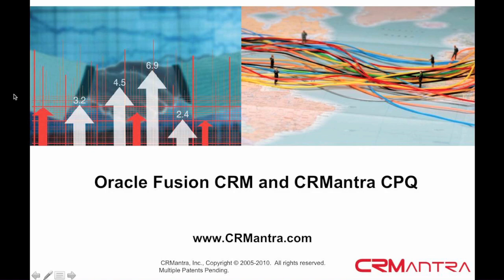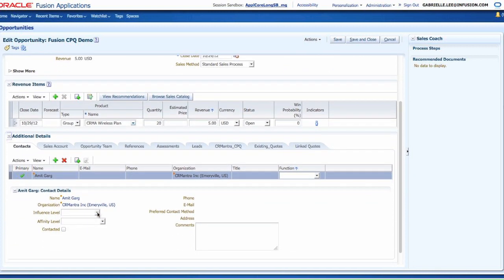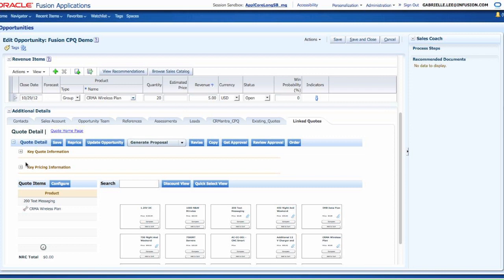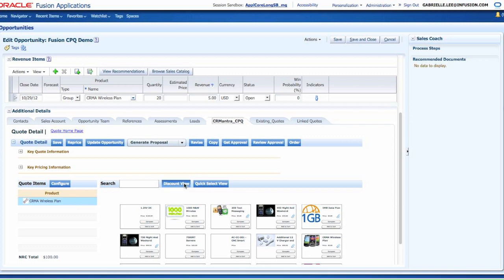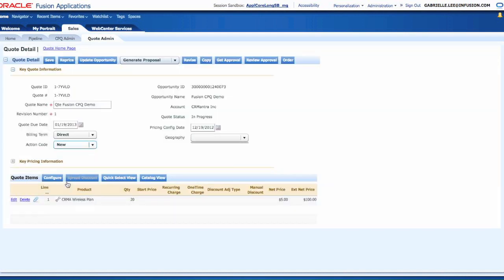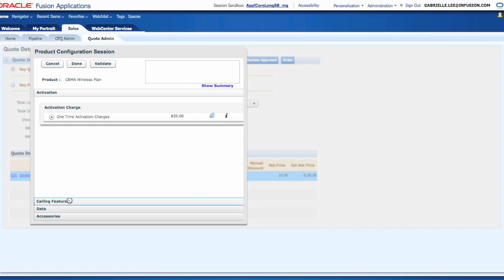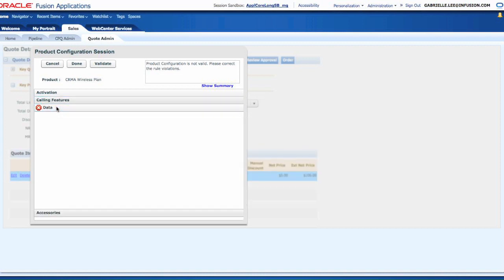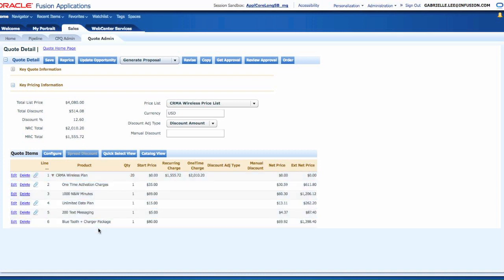CRMantra CPQ - Set to HD Quality for a better experience !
See how CRMantra have seamlessly integration CPQ (Configure, Price and Quote) with Oracle's Fusion CRM